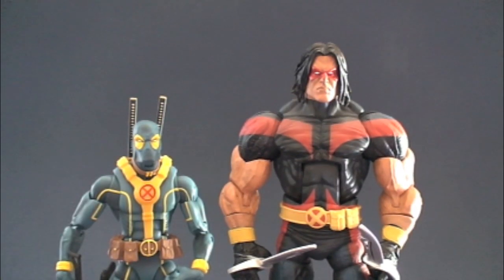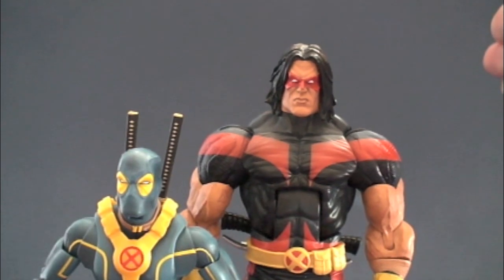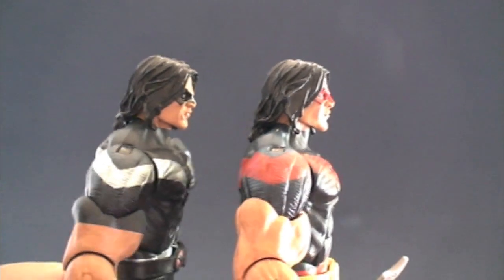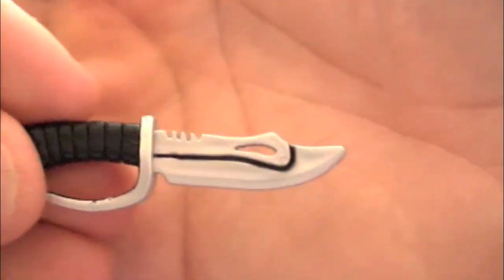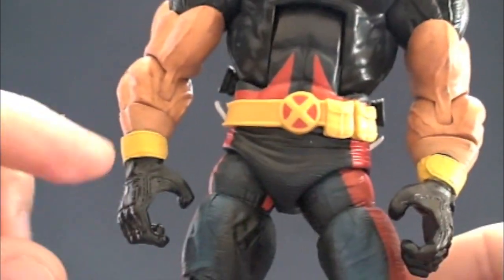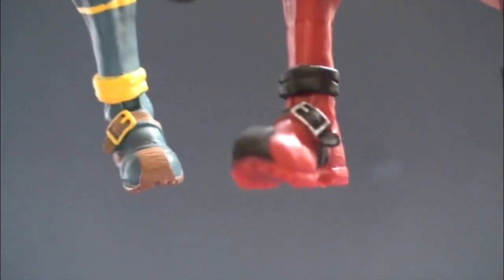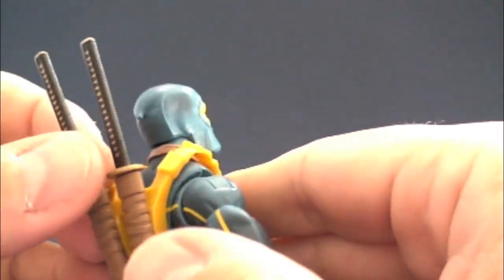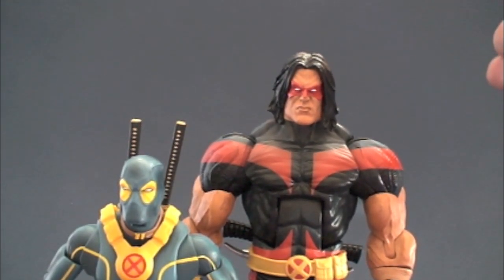Marvel Legends Deadpool & Warpath Variant Review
Marvel Legends Deadpool & Warpath 2 Packs variant reviewew